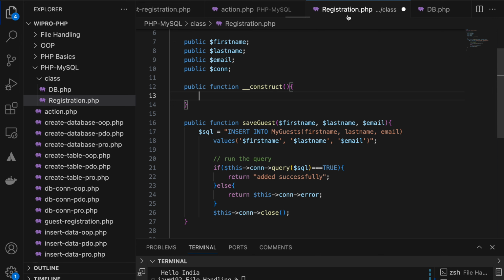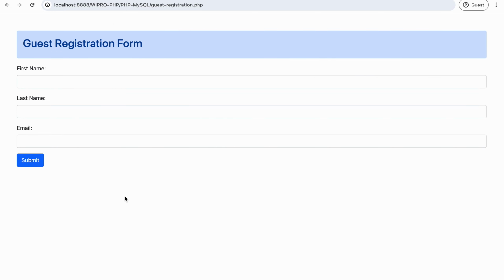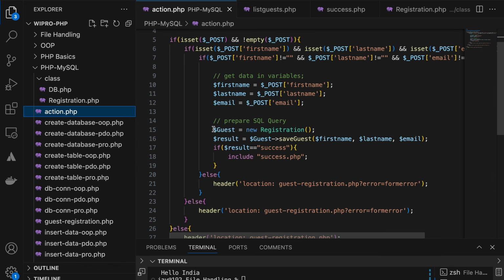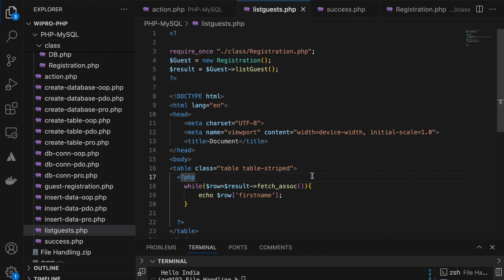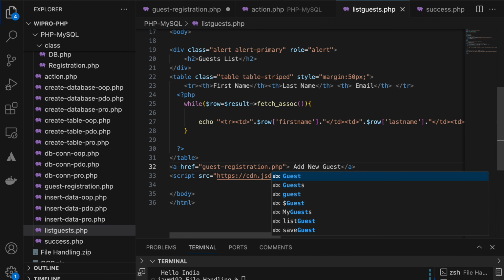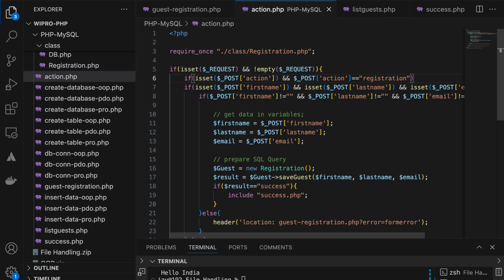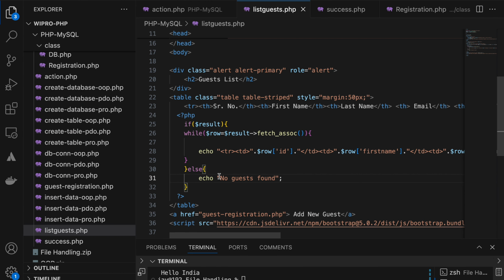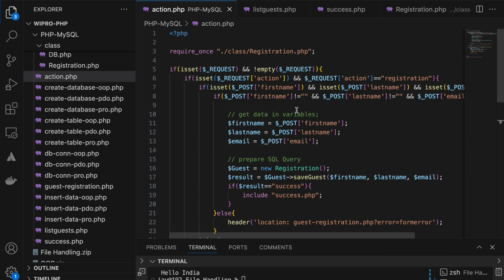Part 33 | PHP MySQL | Select Query | Select using MySQLi | Select using PDO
In this view, we have covered:
- Select Query
- Select Data from Database Table using PHP & MySQL